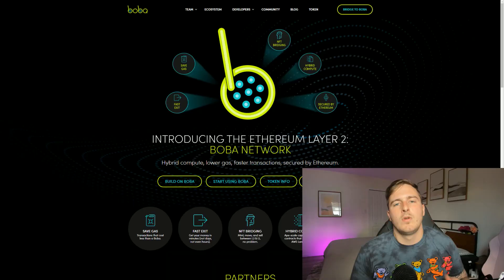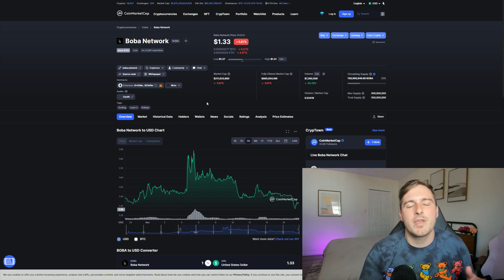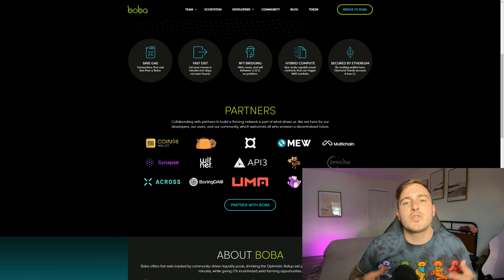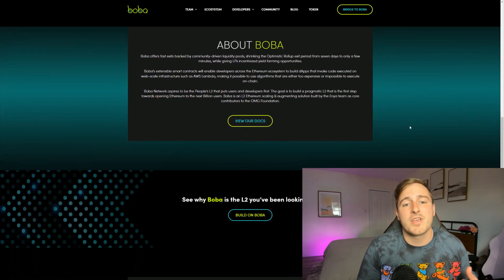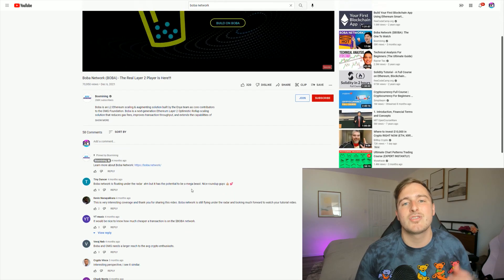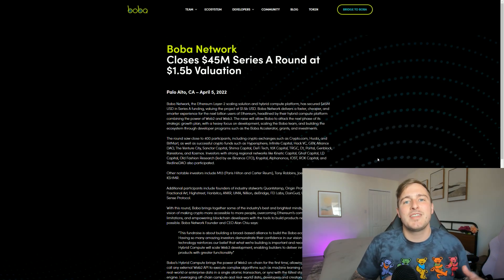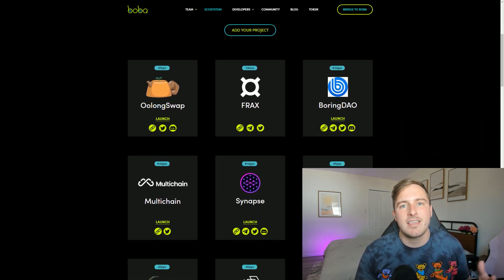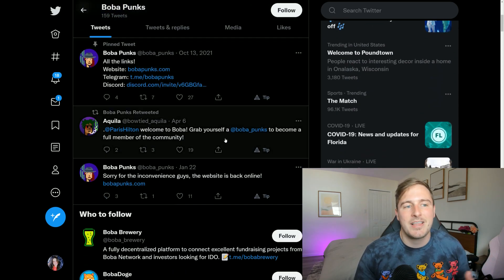BOBA NETWORK - BEST ETH LAYER 2 - Must SEE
✅ INTRODUCING THE ETHEREUM LAYER 2: BOBA NETWORK
Hybrid compute, lower gas, faster transactions, secured by Ethereum.